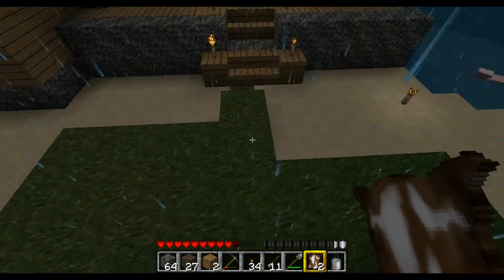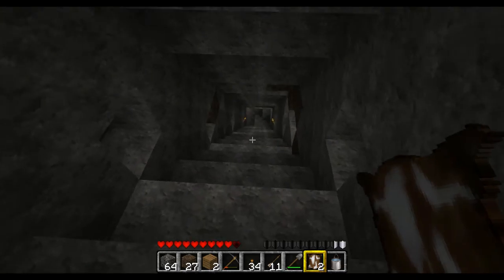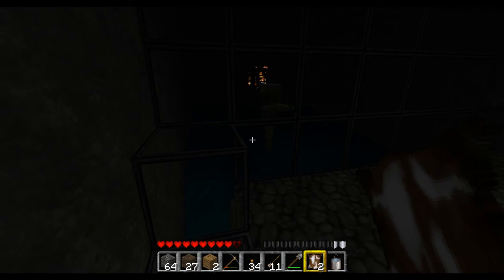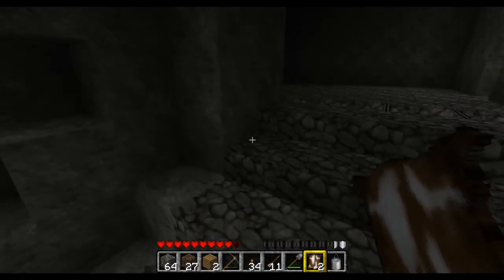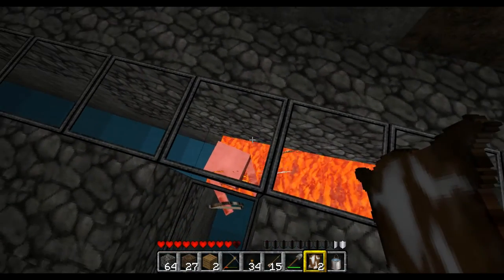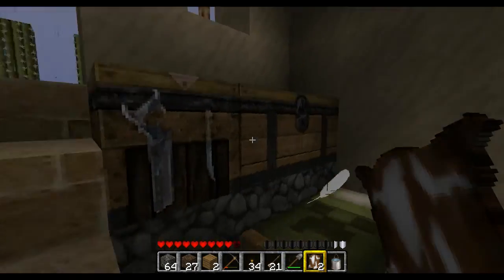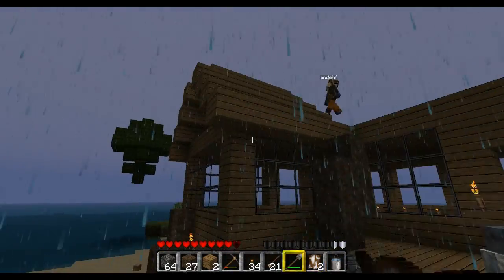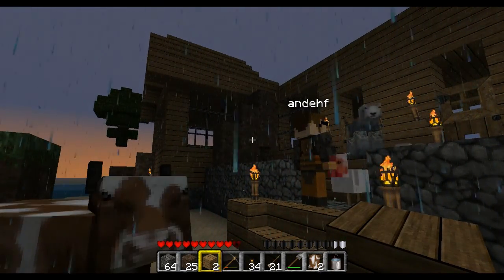Minecraft: Lets Play! - Survival Island Ep08 - Building a house!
Sorry we haven't been posting! Been a little busy with other things :) will be posting the rest of the series now!